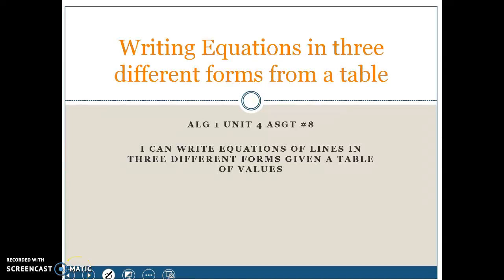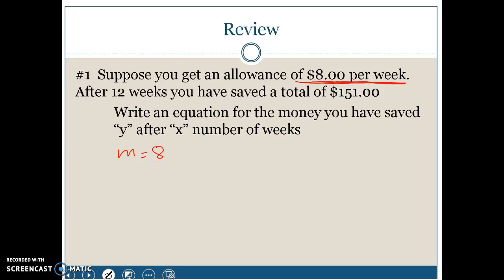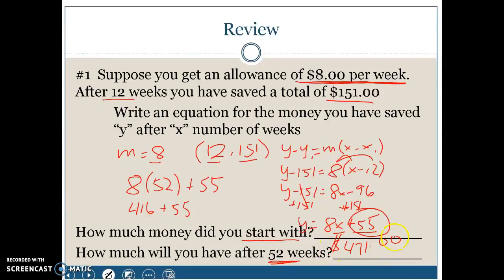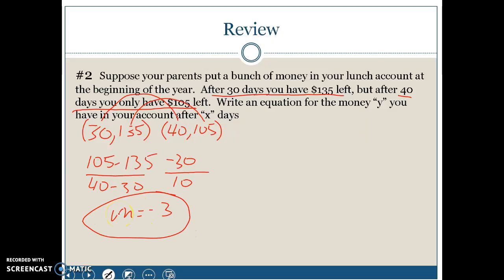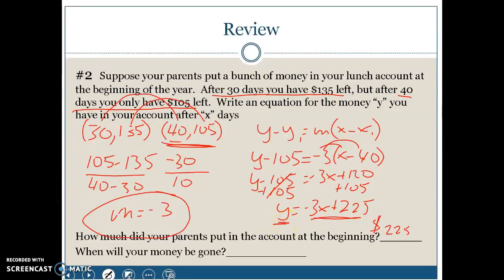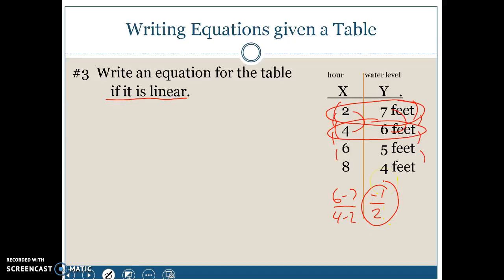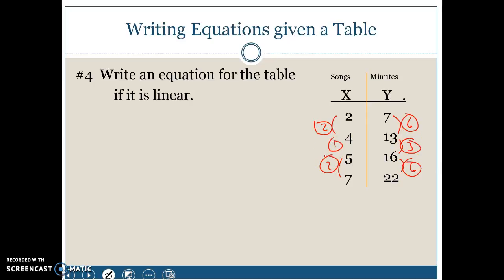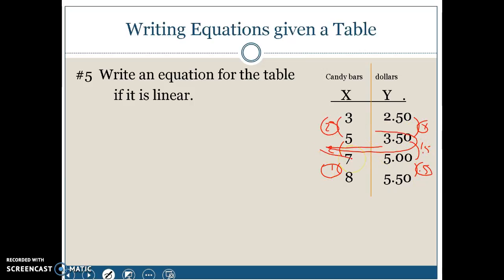Alg 1 Unit 4 ASGT #8